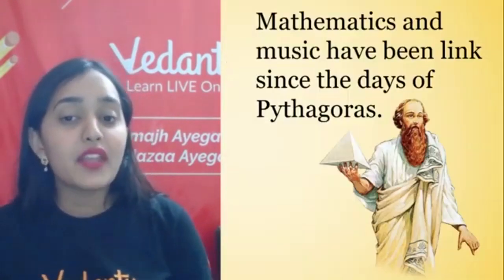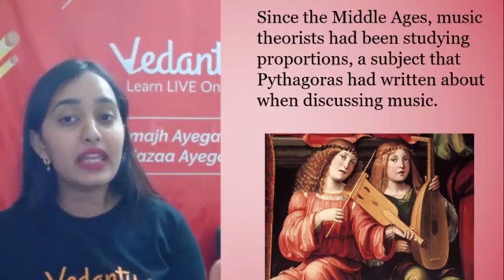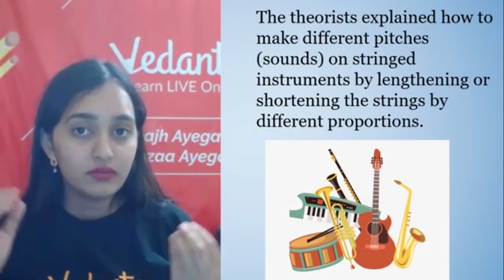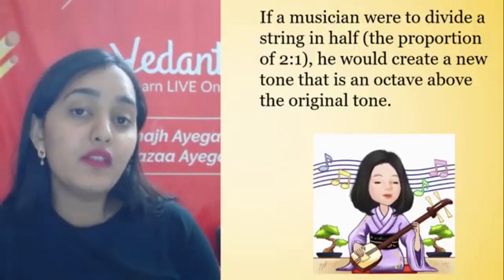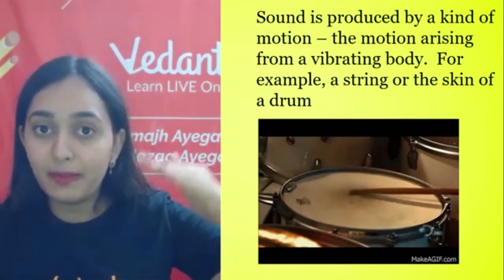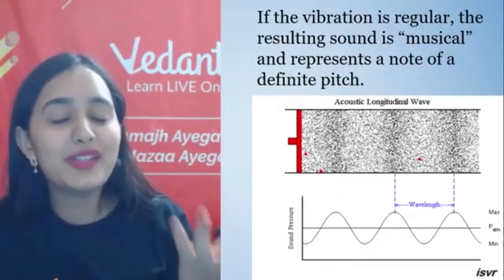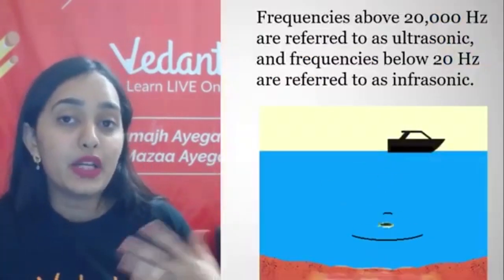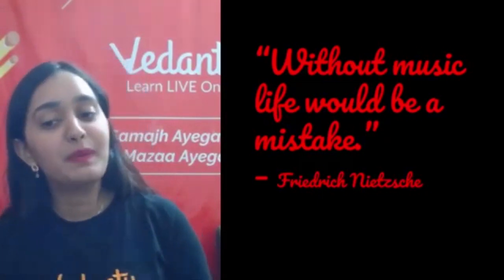Har Gali Maths | Music with Math | Class 6 maths | Sana Khan Vedantu | V Mathemagicians class 6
Har Gali Maths | Music with Math | studying music for concentration and memory | Class 6 maths | Sana Khan | V Mathemagicians class 6. In today’s session, Sana ma’am will discuss Music with Math. It’s significant for math that we have super memory & concentration, but We usually face problems. So, here Sana Ma’am will tell you today the importance of MusicwithMath in Har Gali Maths Session. We can assure you that with the dedicated study you will get higher grades. so let’s start this most Interactive session with your favourite master teacher at Vedantu Sana ma’am now & Stay tuned.

Enrol for Vedantu Pro Subscription and utilize the following benefits: -

Music With Math | Har Gali Maths | Ways To Improve Concentration And Memory | V Mathamagicians.

✅Plan your study schedule, track your assignments, and get better at time management.

Thanks for your support and Watching this super-duper interesting Session of Dil ki Baat with Sana Ma’am Vedantu.